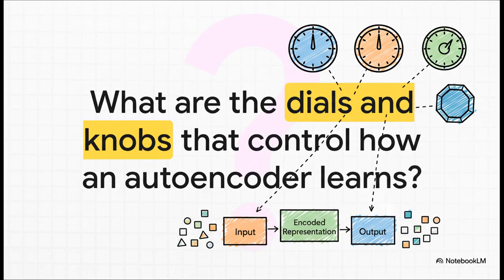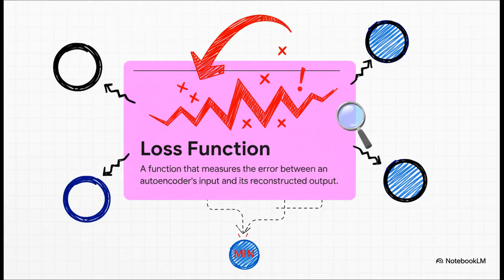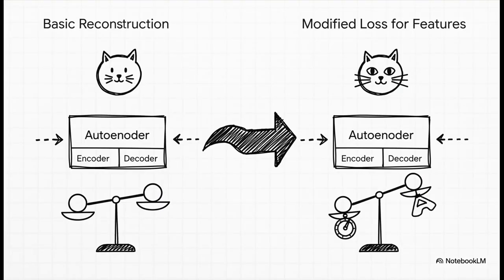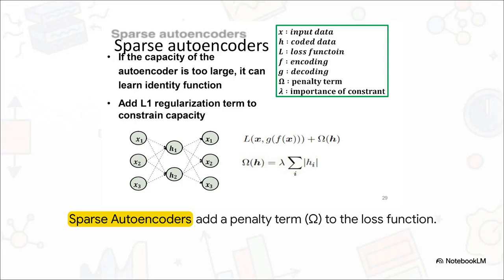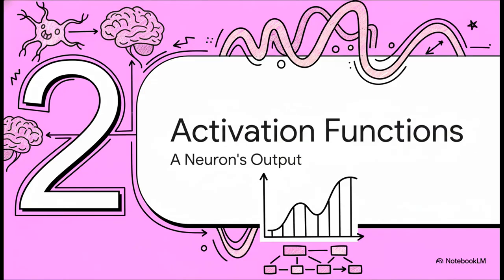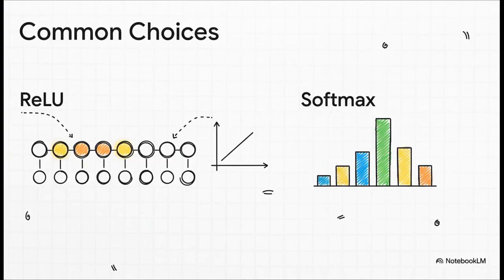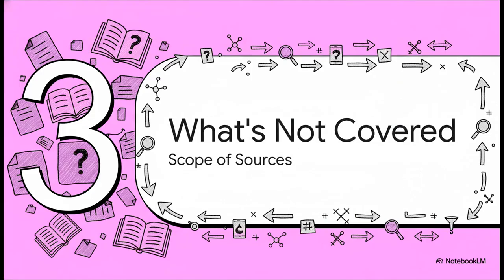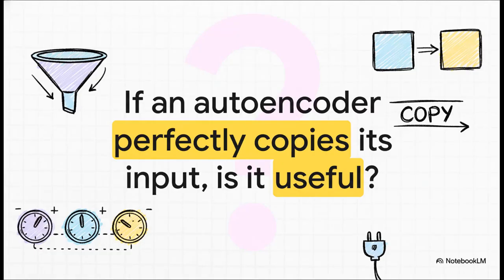Tuning Your Autoencoder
Question

Explain the following hyperparameters used to optimize autoencoders: Activation functions, Loss functions, Learning rate, Batch size, Early stopping, Initialization